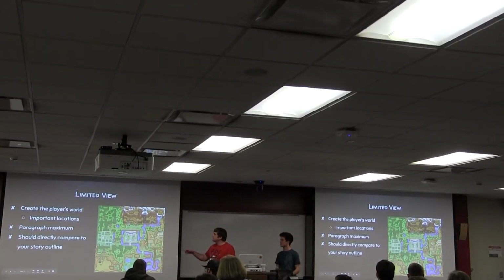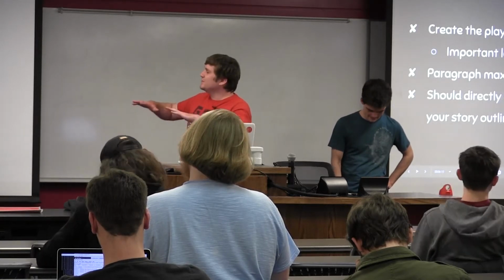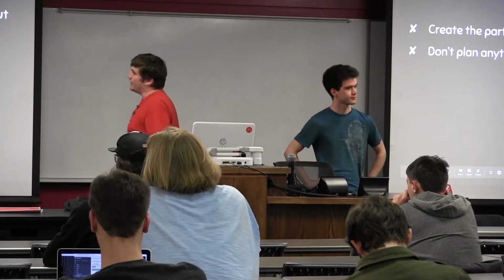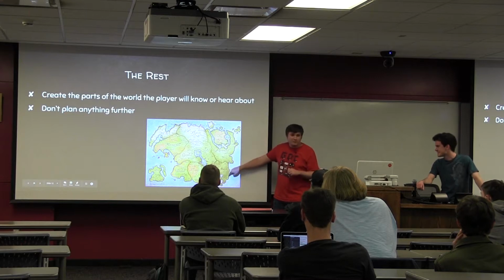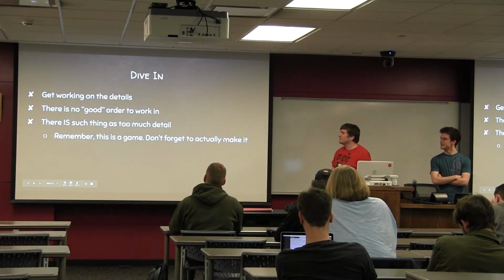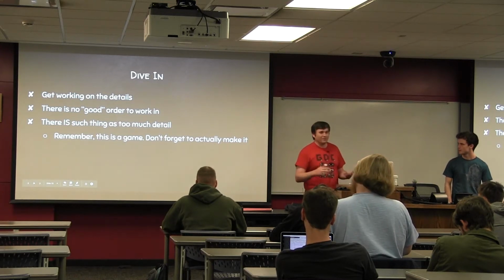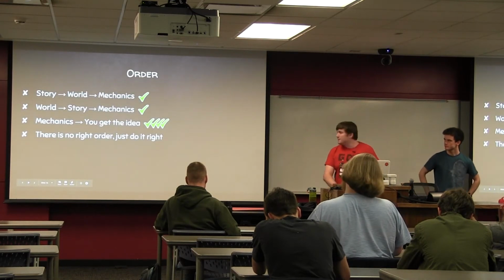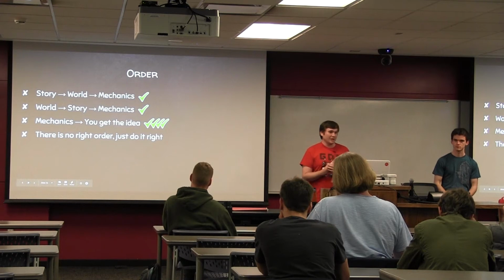Meeting 10 - Worldbuilding